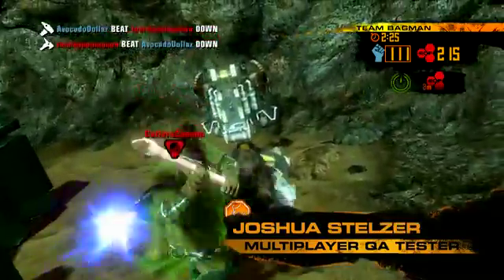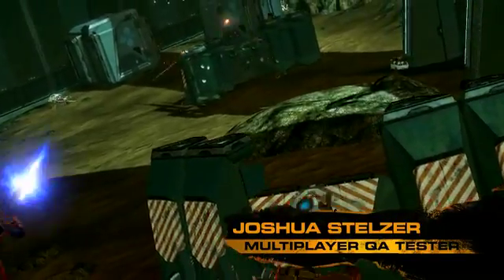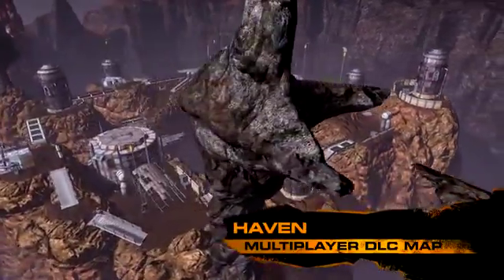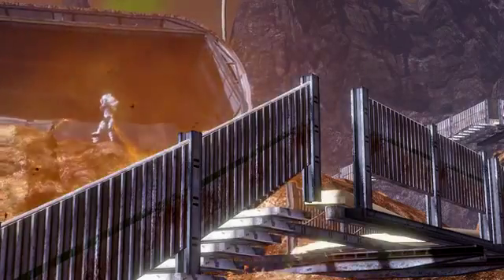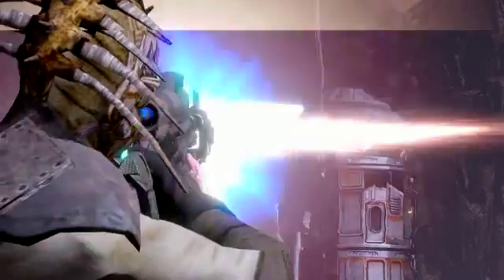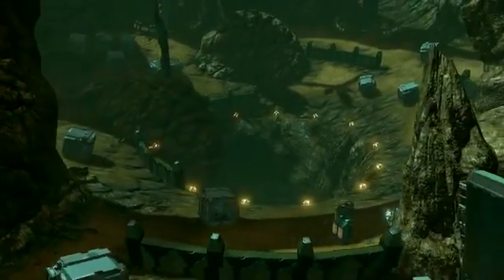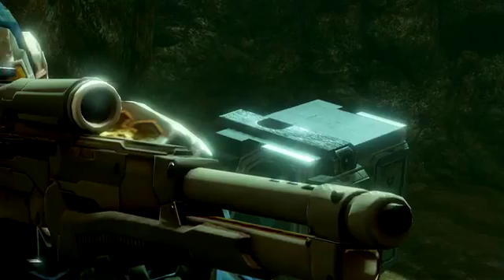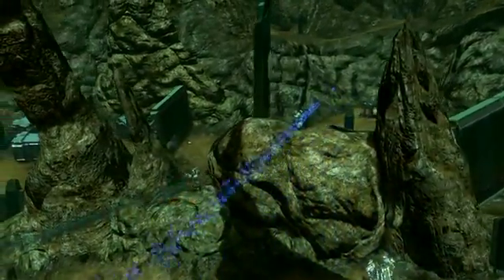Making flightless birds viable weapons since 2009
Last minute voice over request, and why I'm not in radio. David does a great job though.